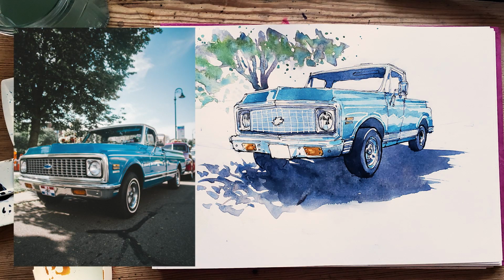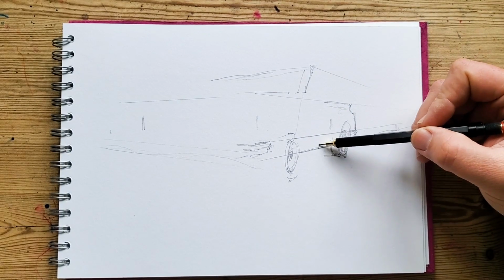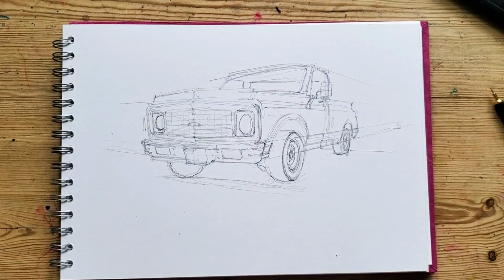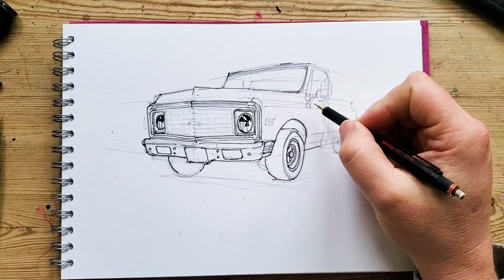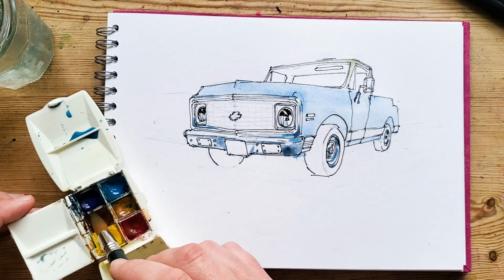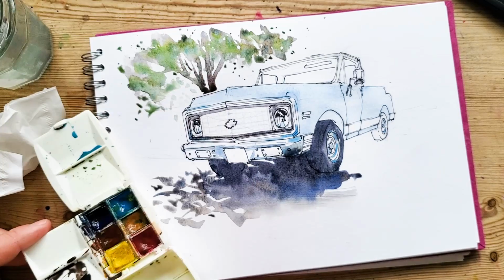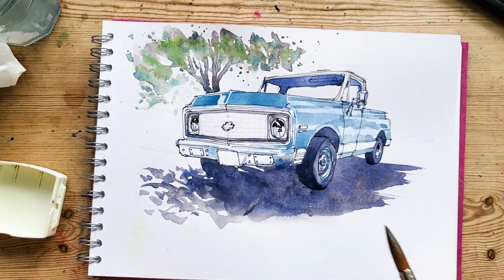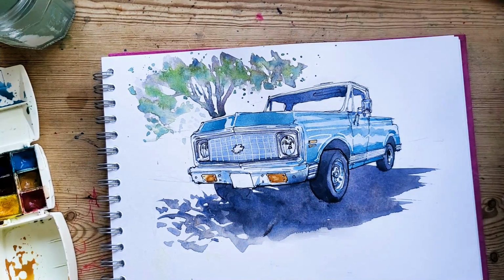Urban Sketching a Chevy Truck - A Drawing Demo in Ink and Watercolor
Thanks for joining me in this Urban Sketching Demo of a Chevy pick up truck. I show you with loose ink and watercolor how I go about creating this piece from laying out the drawing to finishing off the highlights. I use a fountain pen with waterproof ink and then watercolor paint to finish the artwork.

00:00 Introduction
00:22 Construction the Sketch
05:14 Lining in the art
09:06 Watercolor application
17:14 Highlights
17:46 finished art